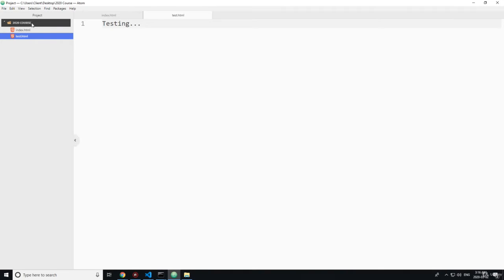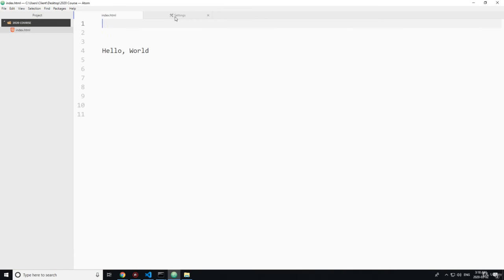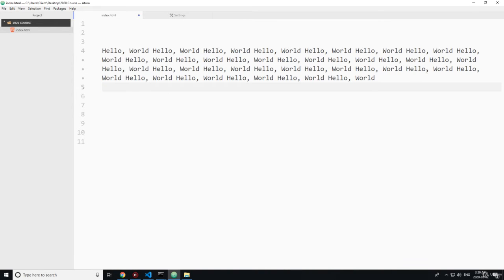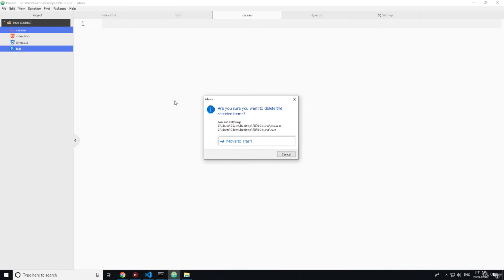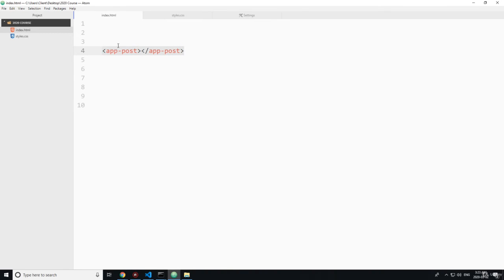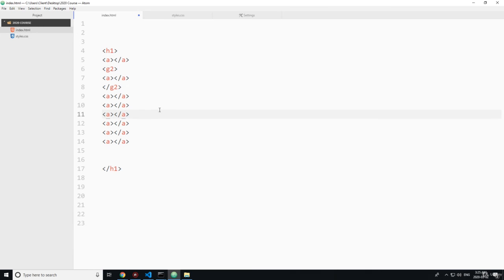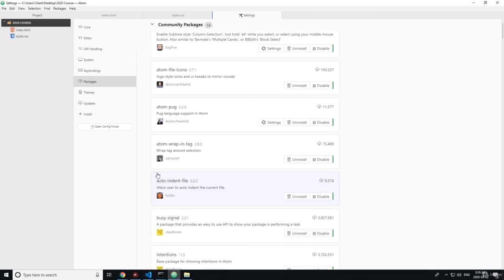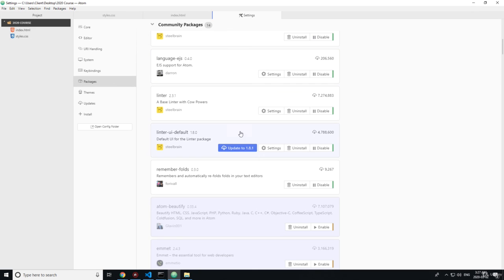3. Atom Settings & Packages